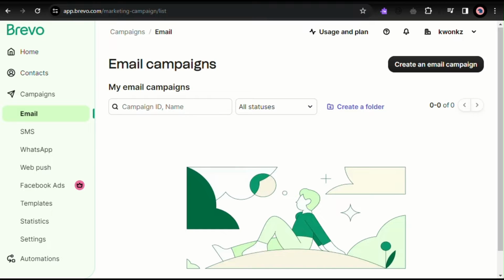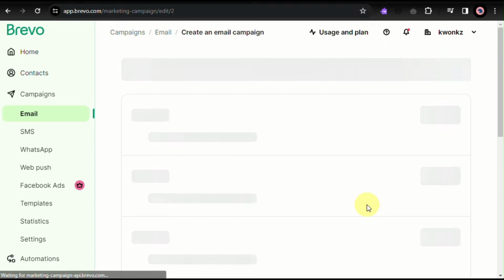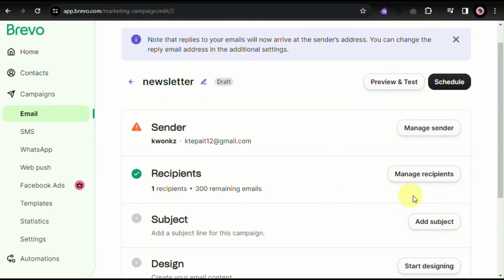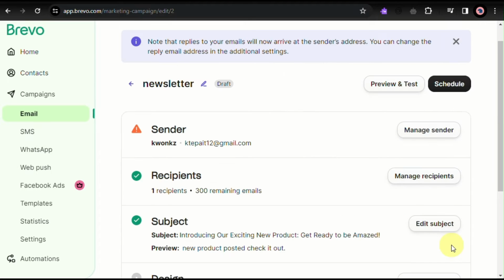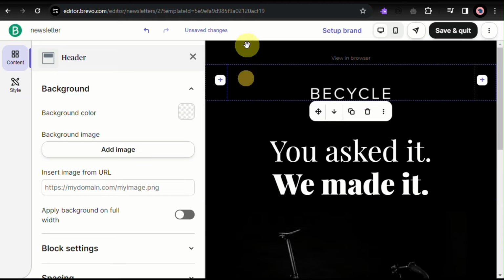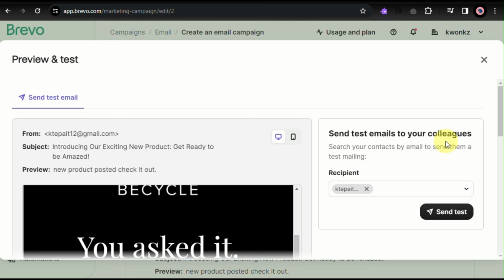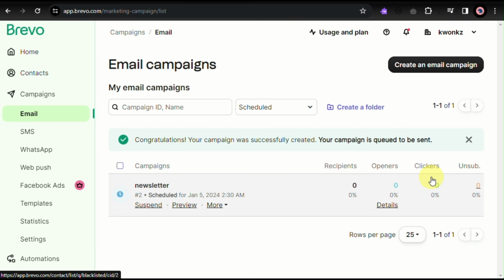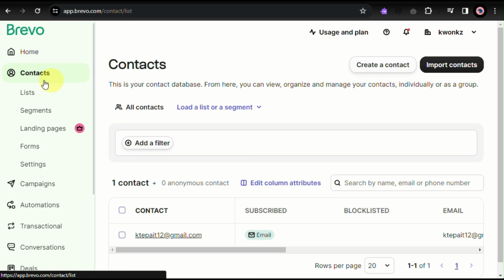How to Create Newsletter in Brevo || Brevo Newsletter Tutorial (Full Guide)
If you want to know the best method for creating a newsletter in Brevo, then this video is for you! We'll show you all the tips and tricks for creating professional and engaging newsletters that will keep your subscribers hooked. Don't miss out on this full guide for using Brevo's newsletter feature!